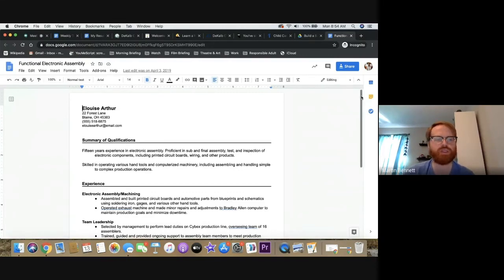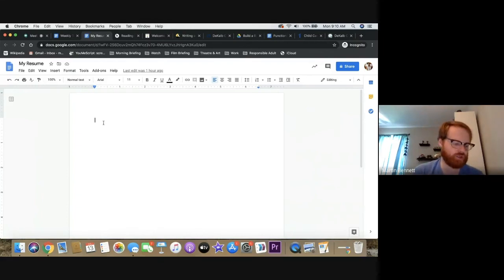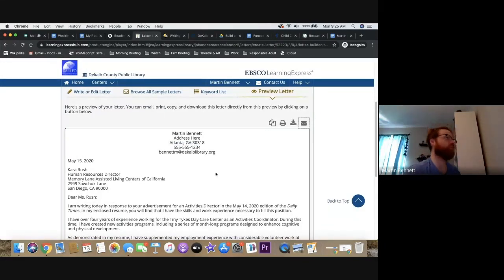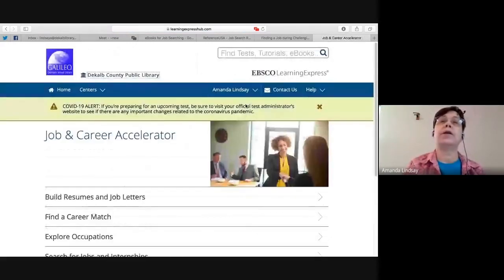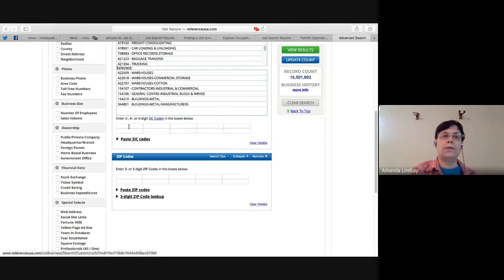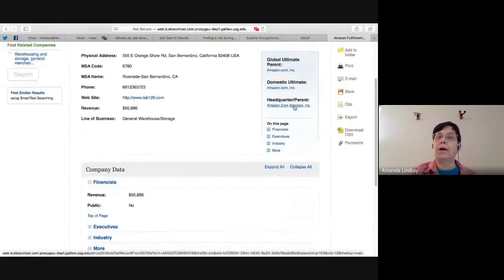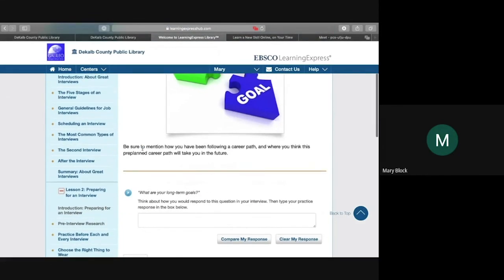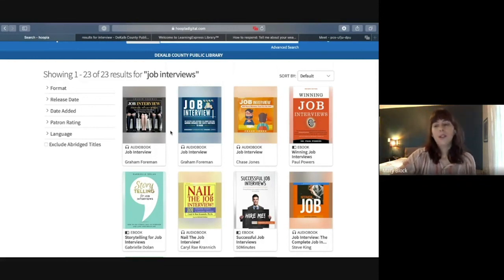Library Resources for Job Seekers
In this video, DCPL walks you through resources you can use at every stage during the job hunt. All resources discussed are free with your DeKalb County Public Library card.

Skip ahead for specific steps:
0:07 - 25:58 - Resources for Writing a Resume and Cover Letter
25:59 - 55:41 - Resources for Job Searching
55:42 - 1:11:15 - Resources for Interviewing

For more information and assistance, check out DCPL's Grow with Google